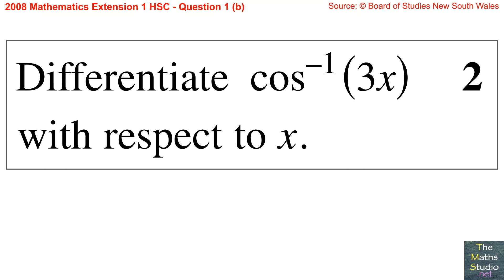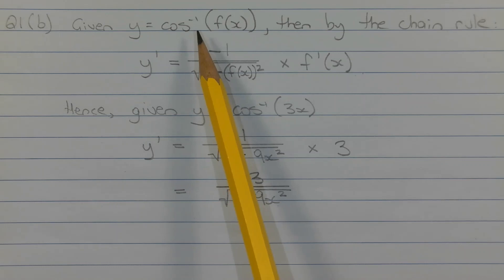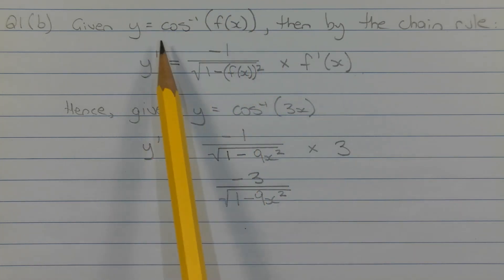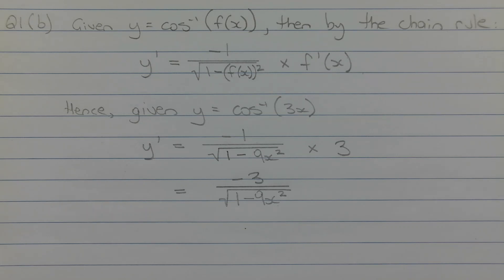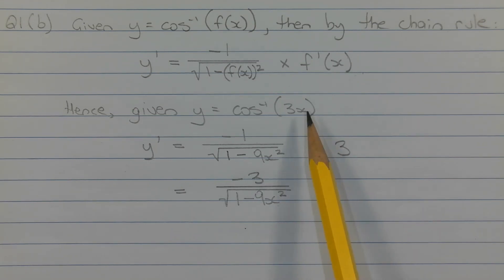2008 Maths Extension 1 HSC Q1b Find derivative of inverse trigonometric function y=arccos(3x)